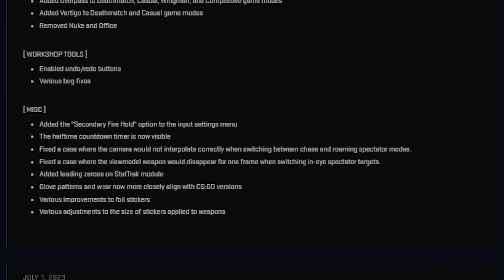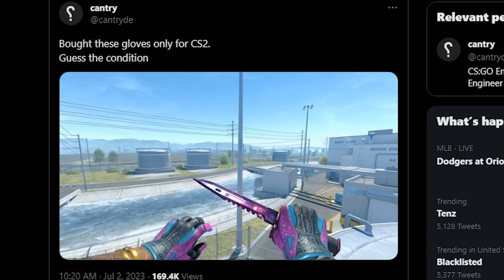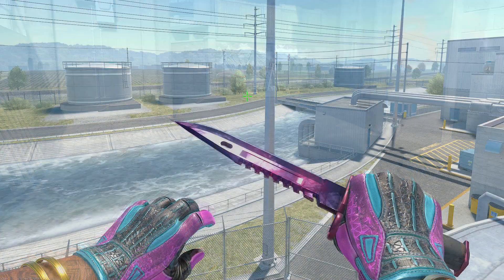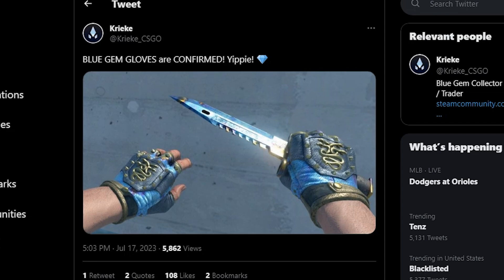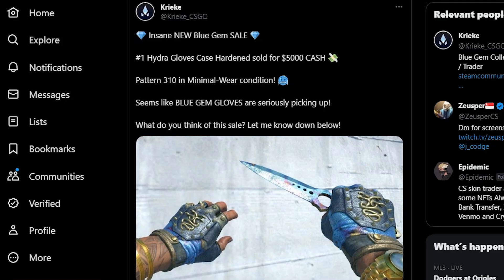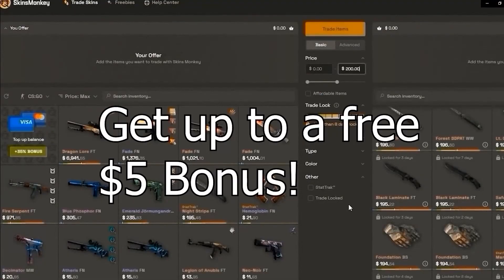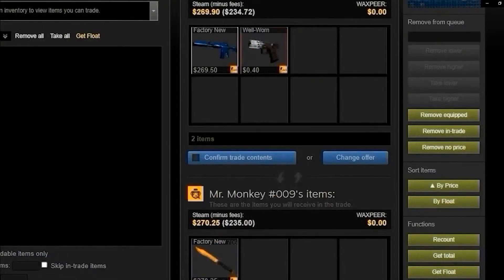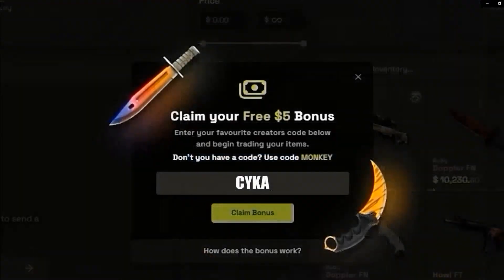CS2's New Update is tragic...